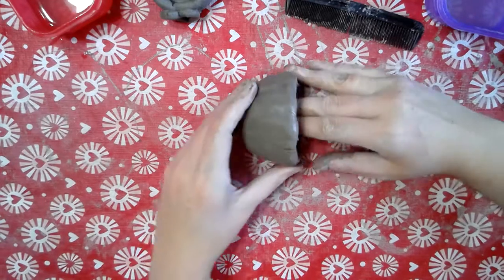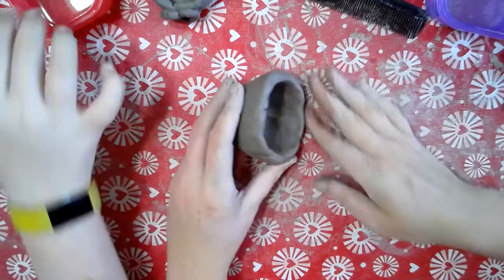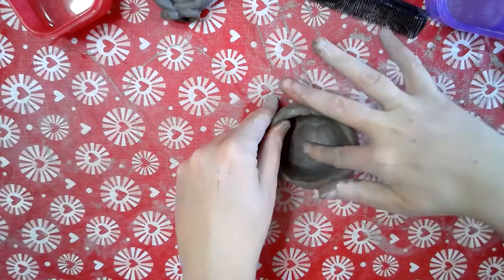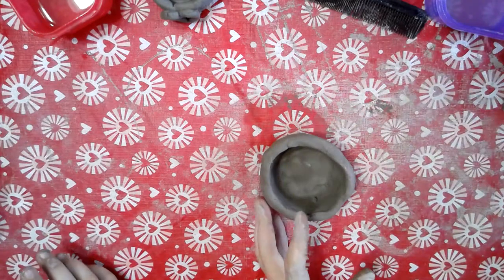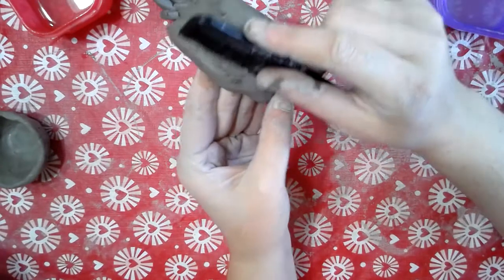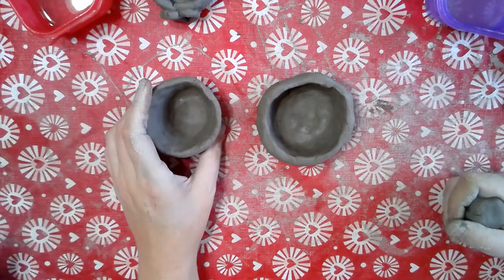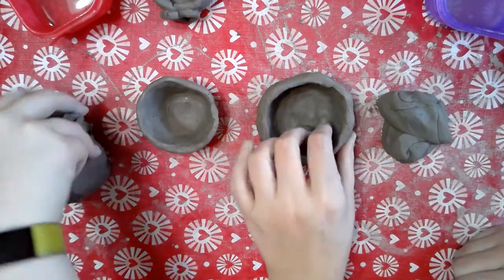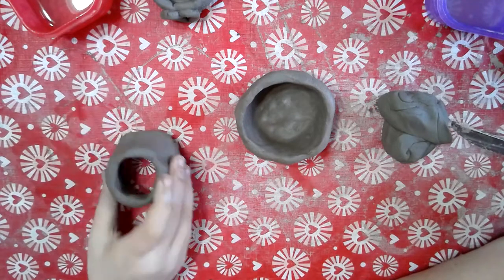SBCS: Clay at Home: Pinch Pot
The pinch pot looks simple but can cause some problems. Ella and I discuss how to create a pinch pot, why you should restart and how to add texture to the sides. Return your pinch pot back to the bag without destroying it to prepare to add pieces to the sides.